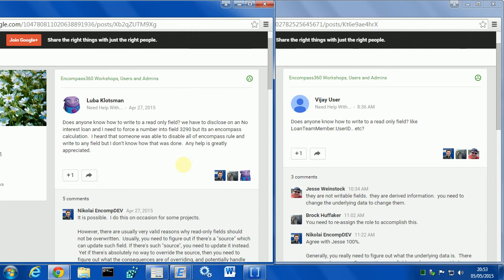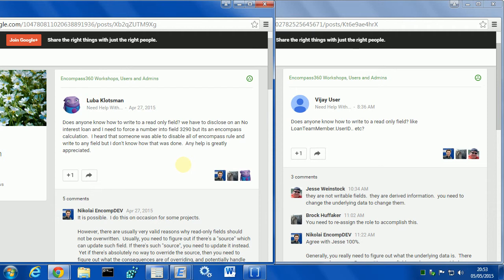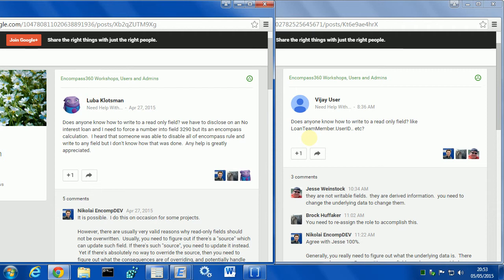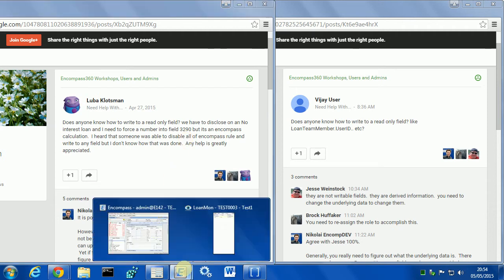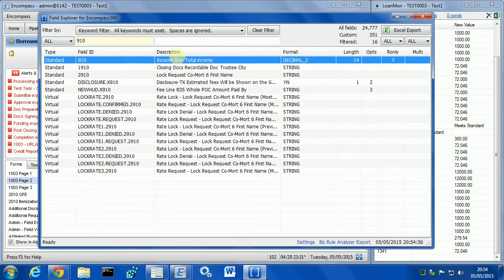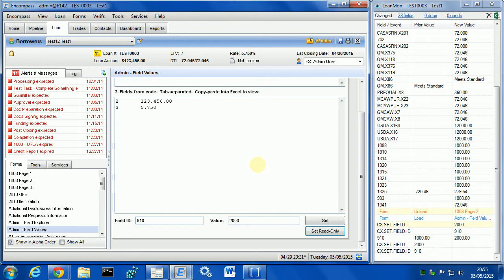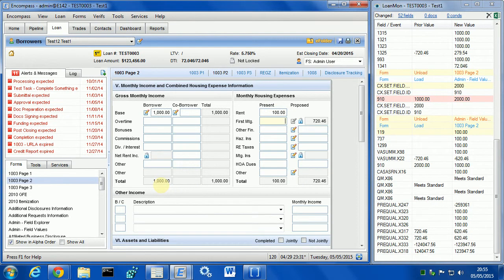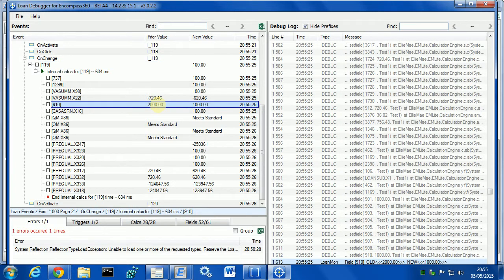Encompass360 - Problems with Overriding Read-Only Fields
Questions to override some Encompass Read-Only fields often arise.  Yet, often, it makes sense to do more research to see if source of data can be changed instead, or if doing so will not have other negative side effects.